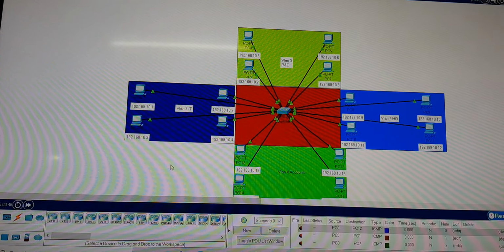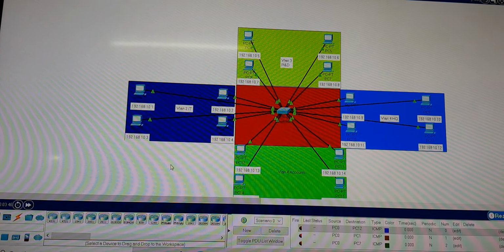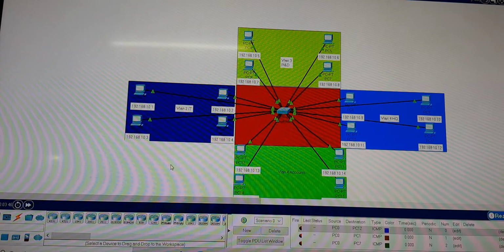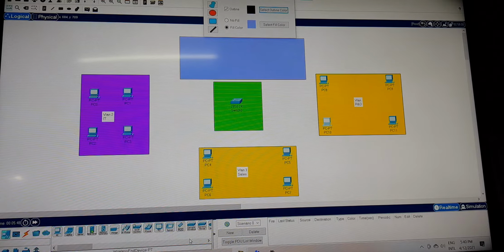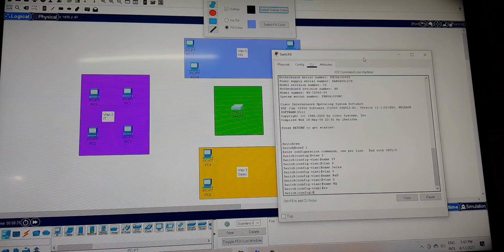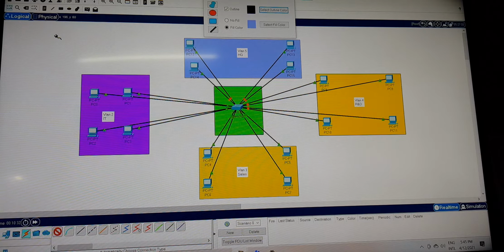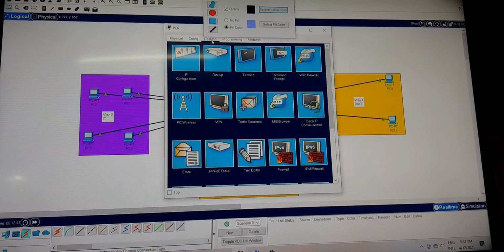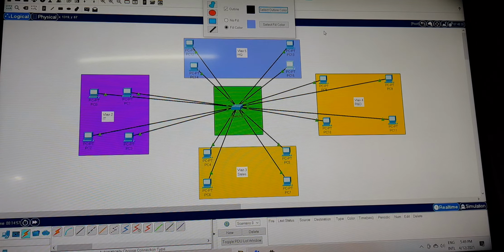Vlan configuration part I 20210412 1731401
This demo project aims to maintain the secrecy and confidentiality of communication by ensuring that communication takes place within a department only. Through this project, I have shown that proper configuration can ensure communication only within a department.
For example, packets can be sent between terminals of, say, the IT department. Ditto with communication between terminals of the Sales, HQ and R&D.